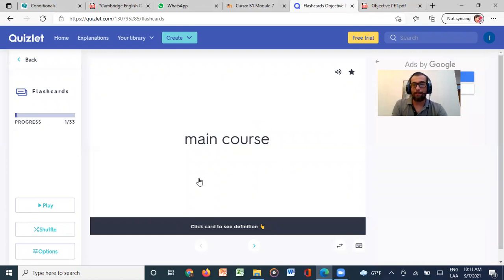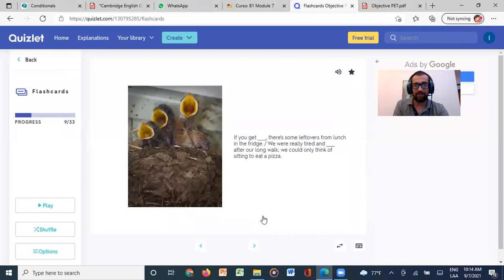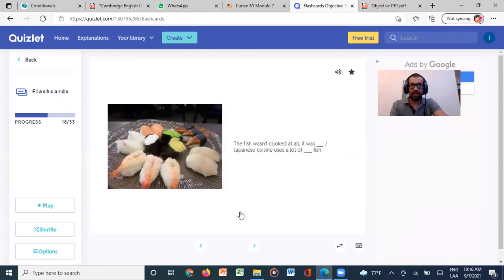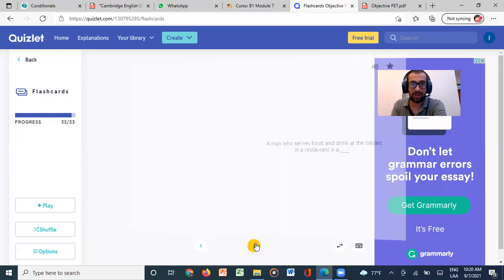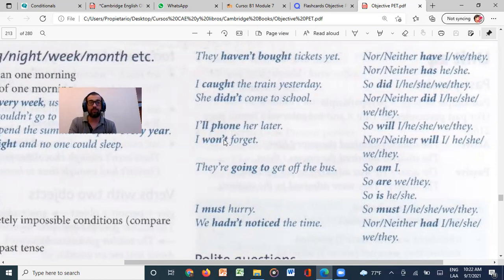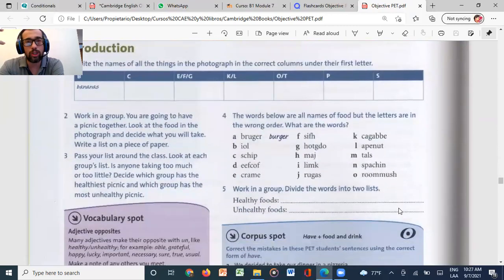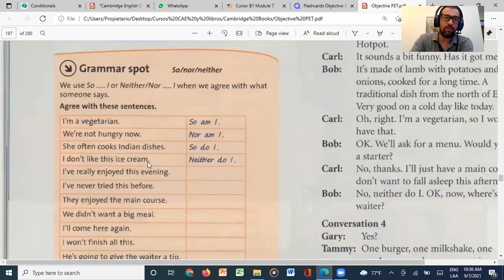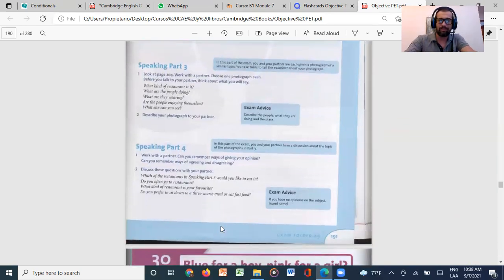Unit 29 pet